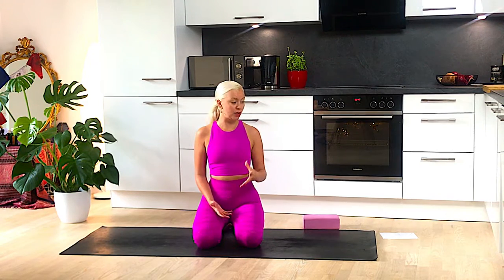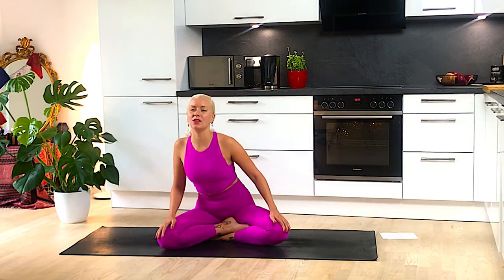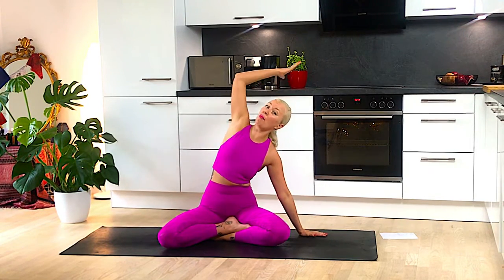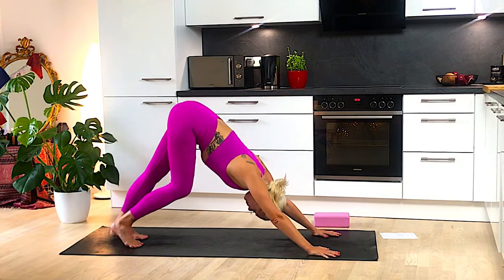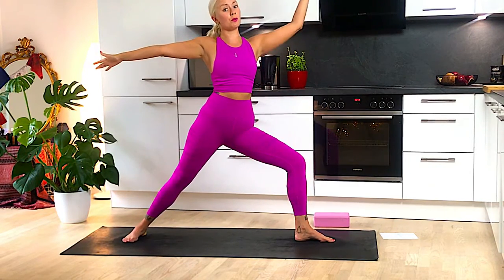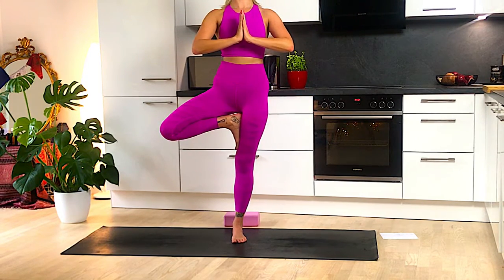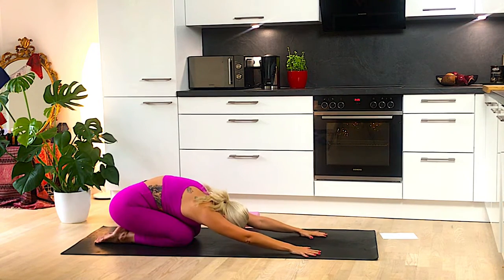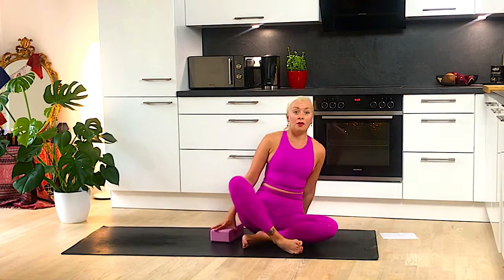25 Min Cool Down Yoga 😅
Are you sweating around in the Summer heat like me 😅 ? Finding it hard also to fit in your usual workout or yoga practice 🙋‍♀️ ? Then this is for you. A quick 25 minute breath-work and yoga practice to move your body, cool it down and get you feeling back to normal in no time. See you on the mat! Love, Julia x 💕